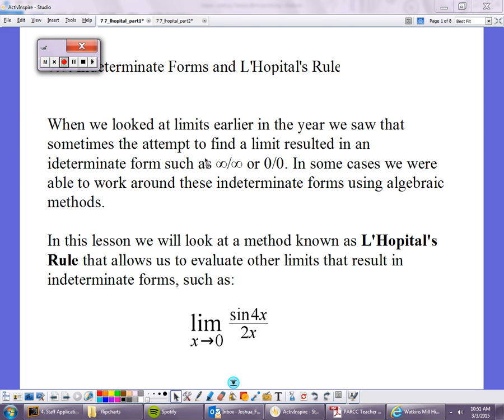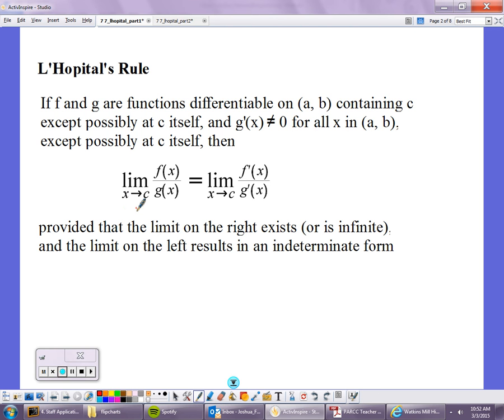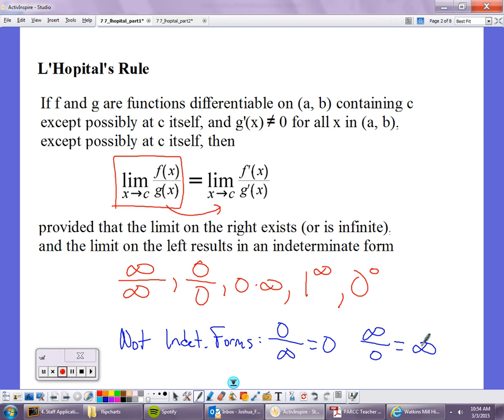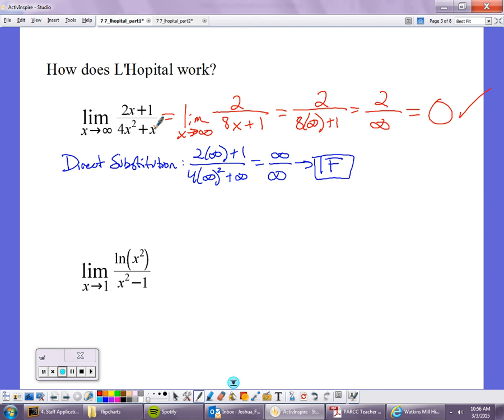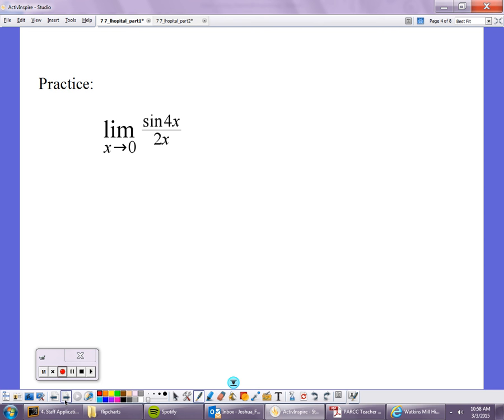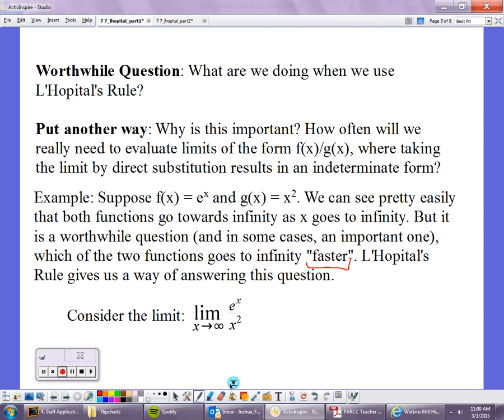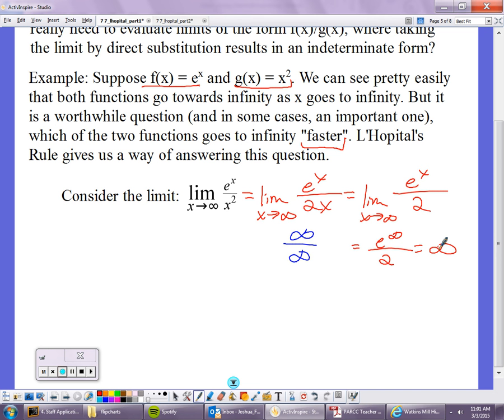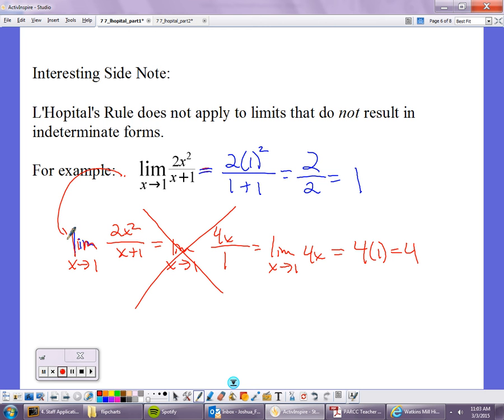7 7 lhopital part1